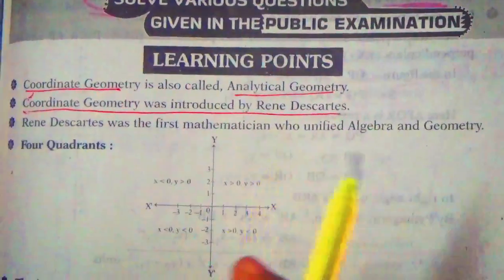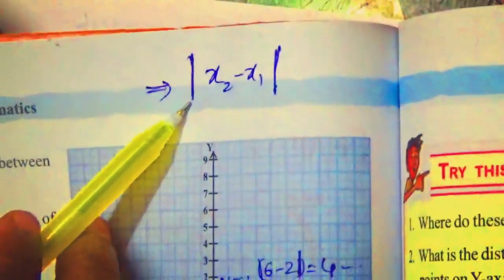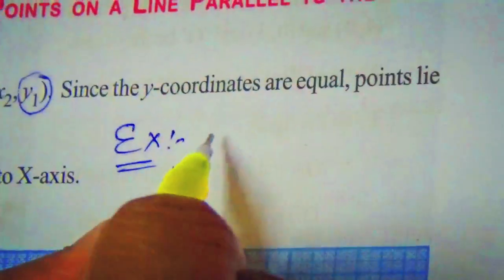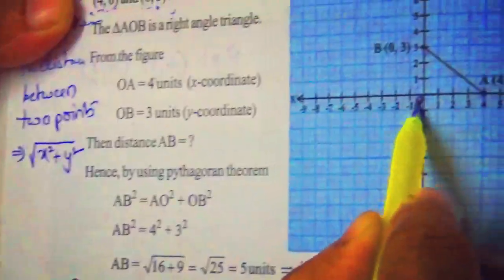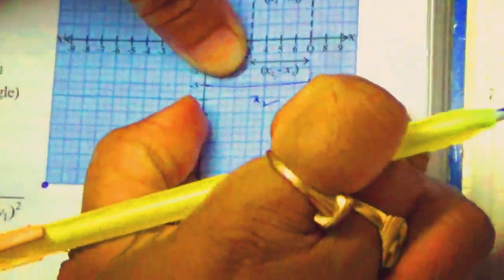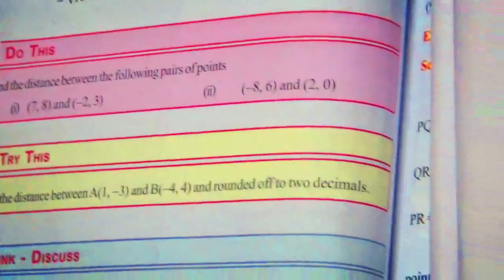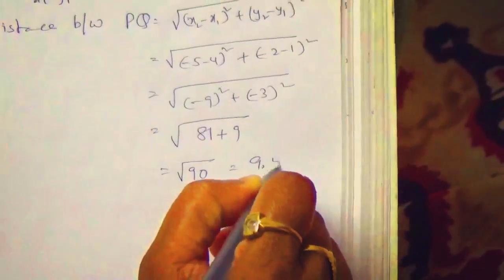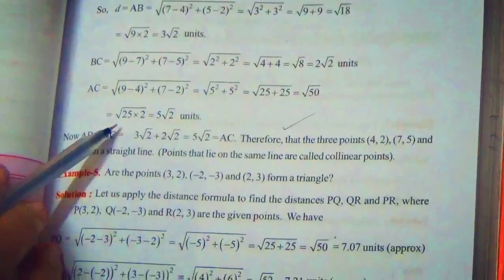Tenth class ap&telangana mathematics 7th chapter coordinate geometry...examples for exercise-7.1